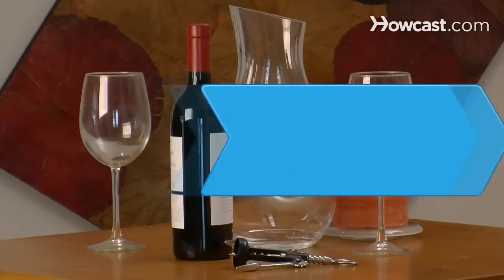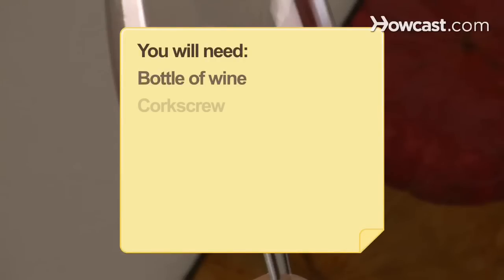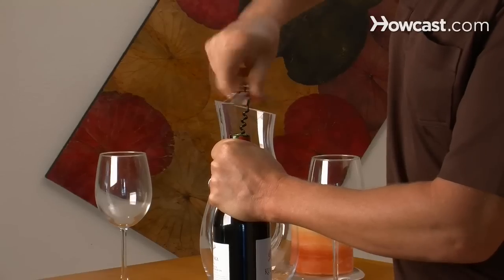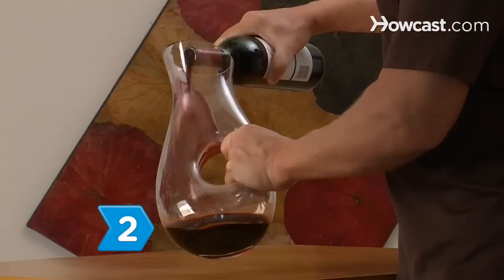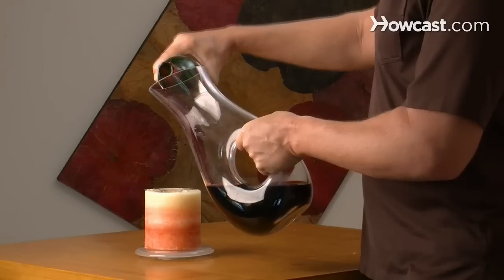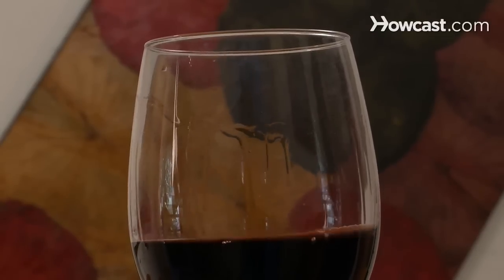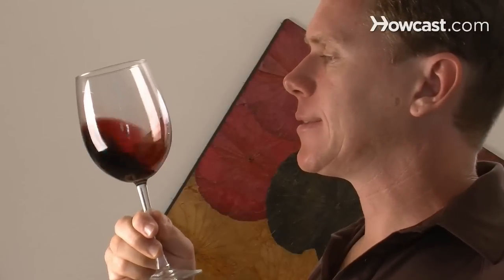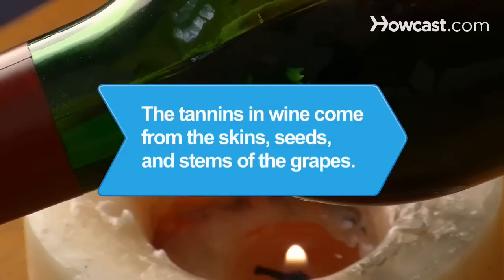How to Let Wine Breathe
Letting wine breathe makes for a more complex, delicate, and smooth drinking experience. Learn how to allow your wine to breathe so you can get the most out of your bottle.

Step 1: Open the bottle
Uncork the bottle and let it sit for a few hours. Although this isn't the most effective method to aerate a bottle of wine, it's better than simply opening the bottle and drinking it.

Tip
The more surface area the wine has, the more oxygen will be able to interact with the wine.

Step 2: Decant the wine
Open the bottle and pour it into a decanter. Pour the wine slowly into the decanter, and pour it in front of a candle so that you can see when the wine's sediment starts to flow into the decanter and know when to stop pouring.

Step 3: Pour a glass
Pour a glass and let it sit for a few minutes. While swirling the wine in the glass lines the inside of the glass with wine, forming what are called "legs," which allow you to gauge the wine's alcohol content, it also allows even more air to get into the wine.

Step 4: Have a drink
Taste the wine when it's first poured, swirl it in your glass for a few minutes, and then taste it again. As the wine "opens up," it will lose some of its tannins, making for a smoother, more complex taste. Cheers!

The tannins in wine comes from the skins, seeds, and stems of the grapes.